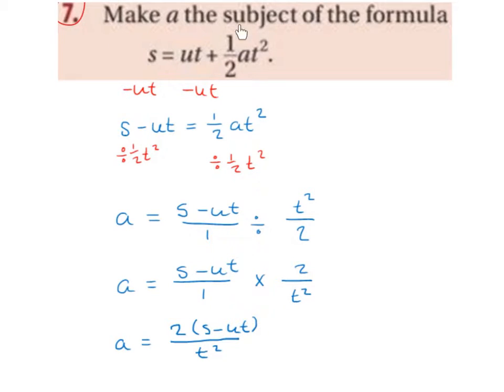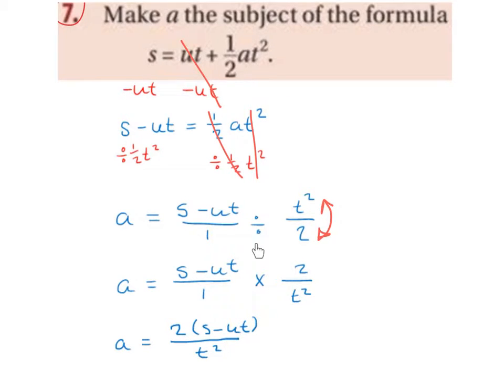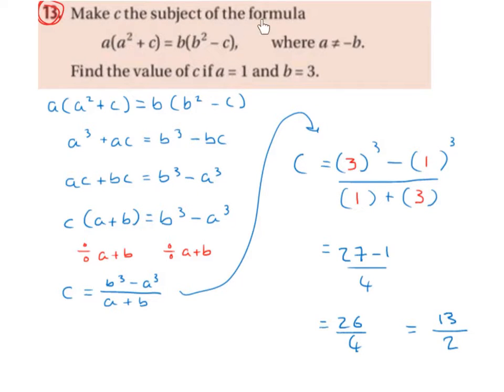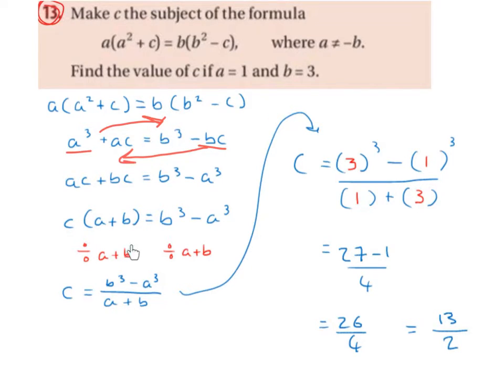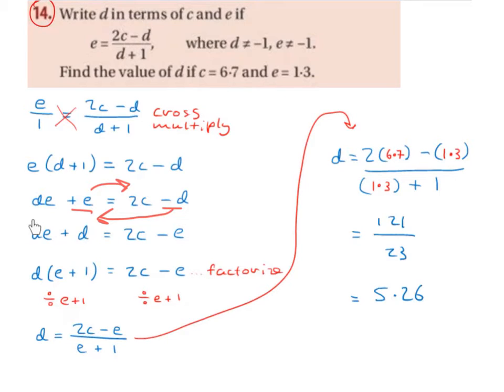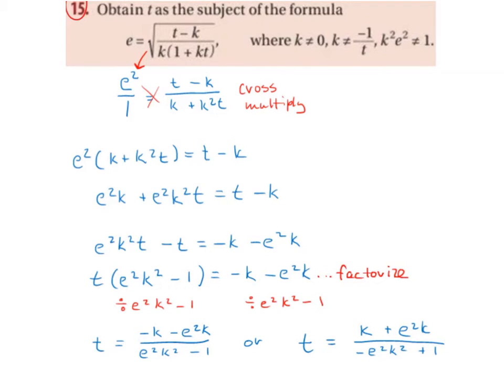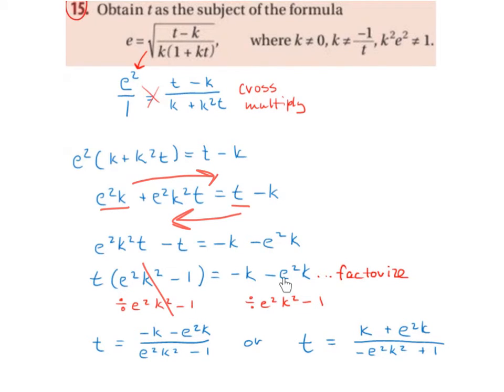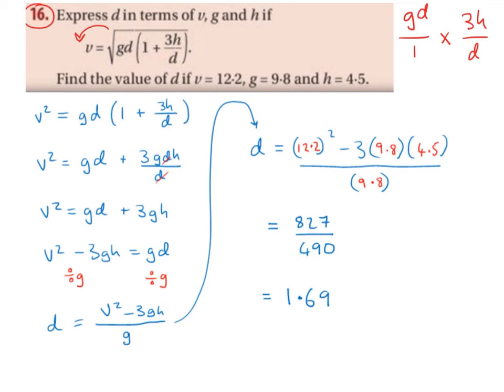LC HL changing subject of formulae tricky examples